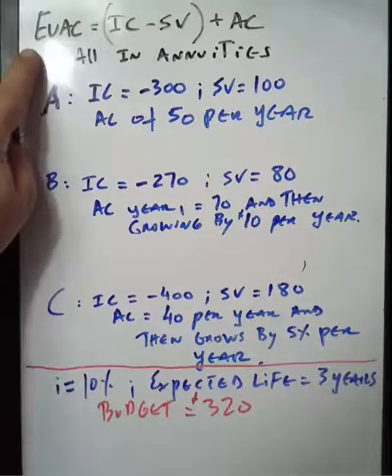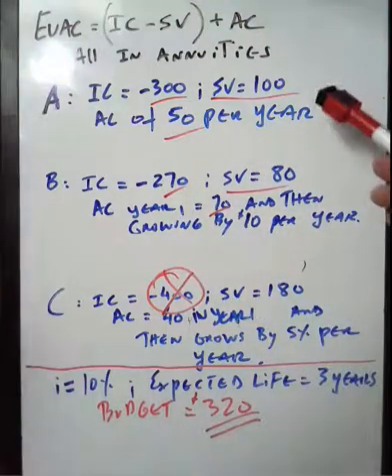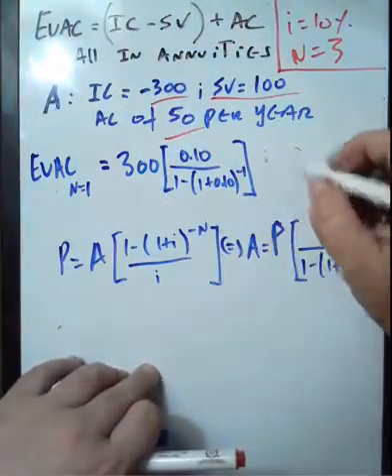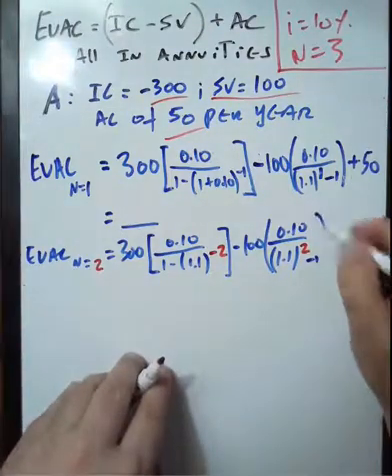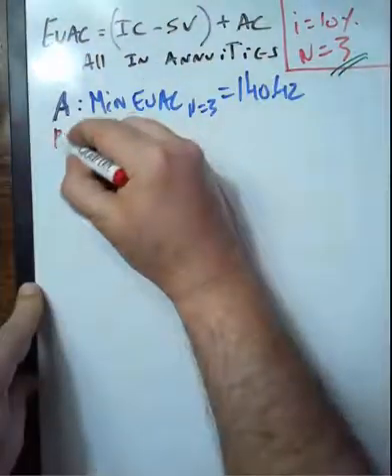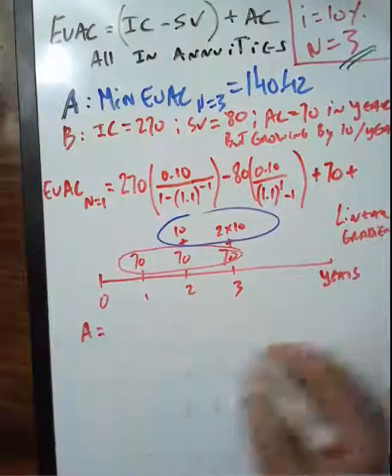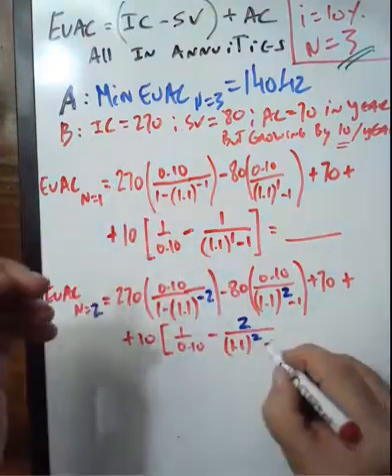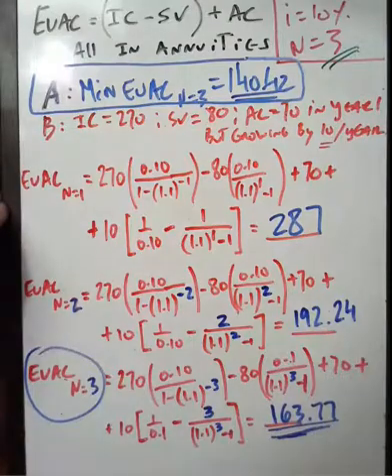EC3400 chapter 8 p2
Covers textbook's Chapter 8 (p. 121-125): EUAC sample exercises.
EUAC = Equivalent Uniform Annual Cost